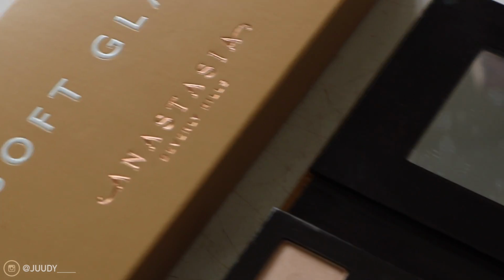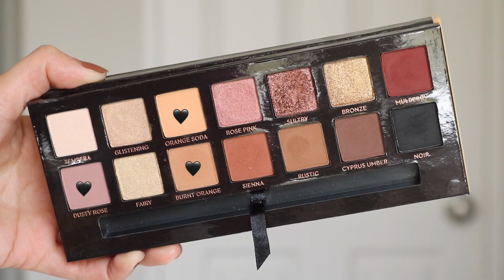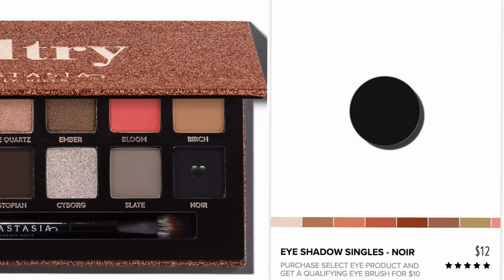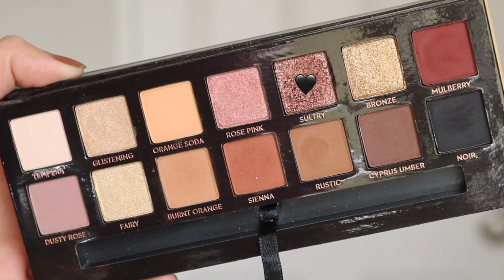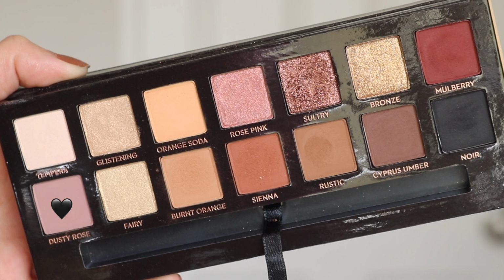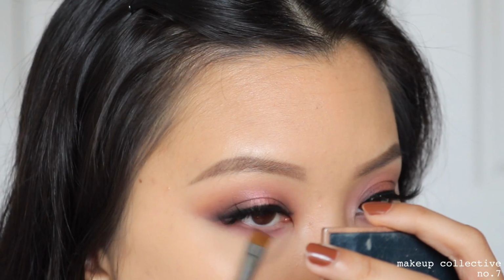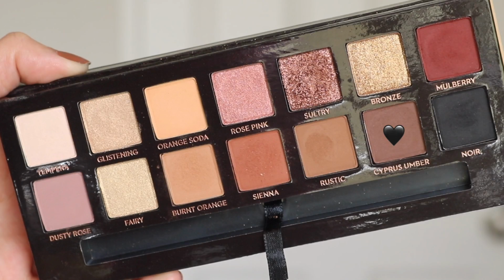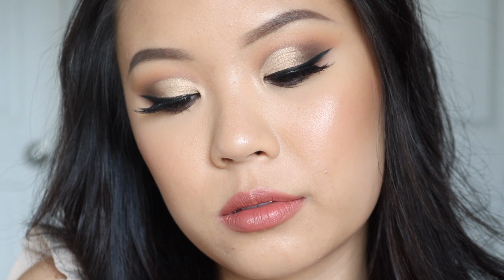3 LOOKS, 1 PALETTE ⋆ ABH SOFT GLAM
FINALLY my three looks and review on soft glam is up!! thank you guys for always being so patient with me on these videos! i hope it was worth the wait 🖤☺️

 ⋆ time stamps ⋆
product info @ 0:32
review @ 1:51
repeated shades @ 4:09
swatches @ 5:16
look one (soft glam) @ 5:26
look two (berry halo) @ 8:47
look three (intro look) @ 12:40

 ⋆ lets chat ⋆

 ⋆ whats on me ⋆

top ⋆ hello molly
lashes ⋆ house of lashes “iconic lite”
lips ⋆ colourpop “lay over”

 ⋆ look by look rundown ⋆

⋆ all looks
foundation: urban decay all nighter foundation (4.0)
concealer: too faced born this way sculpting concealer (golden beige)
powder: too faced ethereal setting powder (translucent)
bronzer: nyx cosmetics highlight and contour pro palette
blush: colourpop x shayla “construct”

⋆ look one
eyeliner: ardency inn modster eyeliner “coffee”
highlight: colourpop super shock “flexitarian”
lip: colorupop lux lipstick “y2k”

⋆ look two
lashes: miles lashes “hello dolly”
eyeliner: colourpop creme gel liner “mr. bing”
lip: colorupop ultra glossy lip “aquarius”

⋆ look three
highlight: dose of colours x desixkaty “fuego”
lip: colorupop lux lipstick “lay over”

⋆ my gear ⋆

⋆ music ⋆

provided by epidemic sounds ⋆ spaced - ocean jams